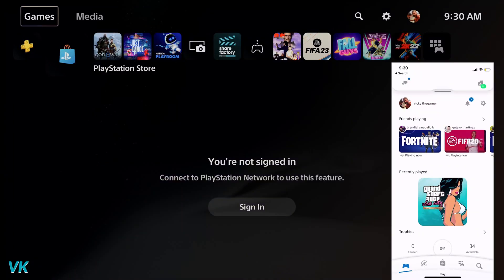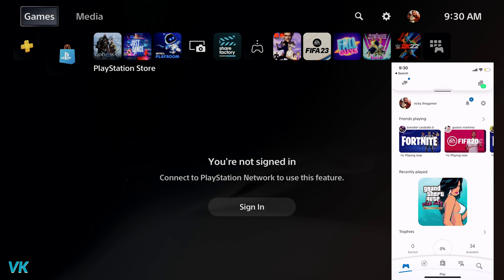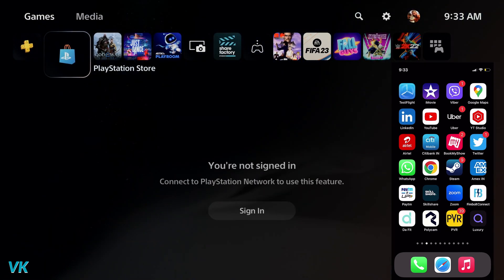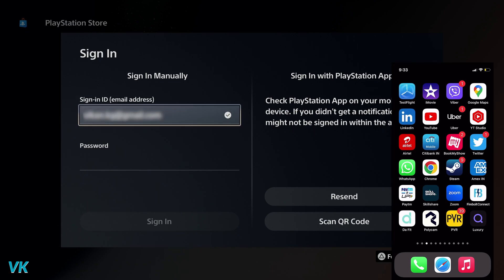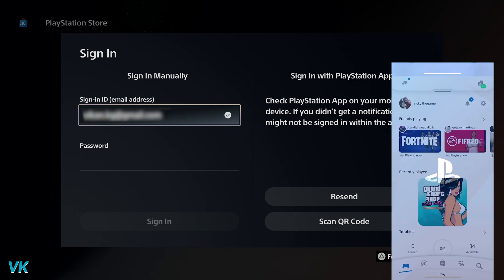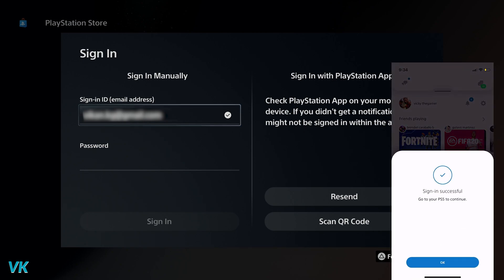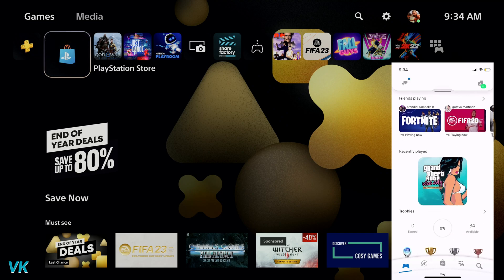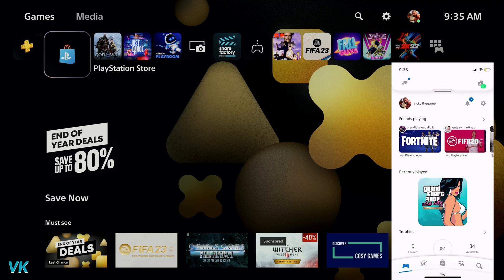PS5 Tips : Easy login in PS5 with your PS APP - No need to enter User ID & Password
Hello Guys, in this video, i am explaining that how to easily login in ps5  with your ps app.